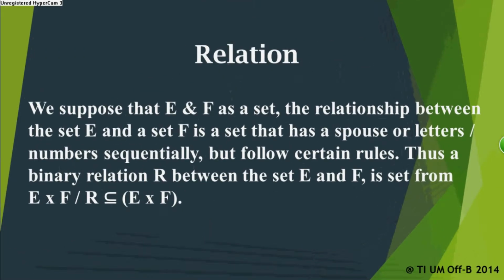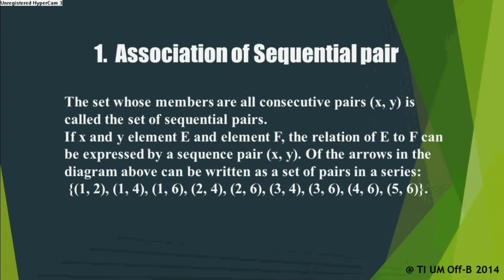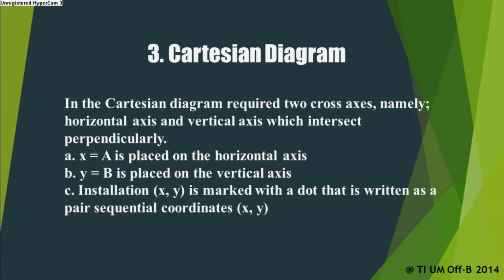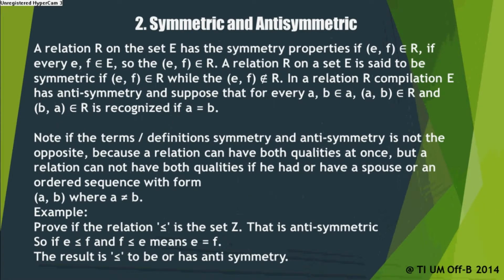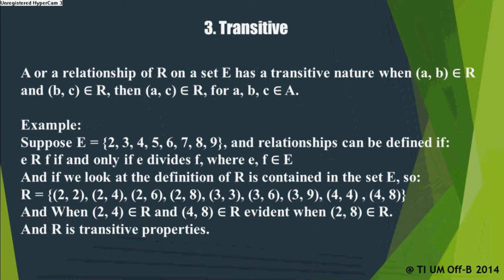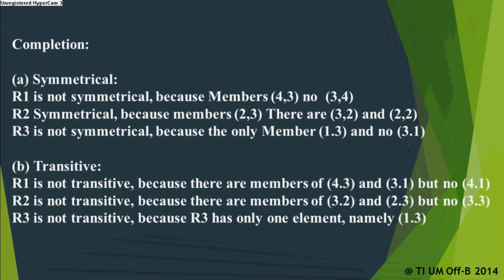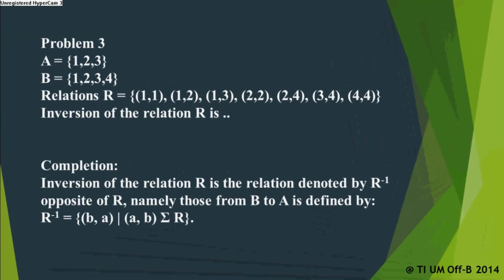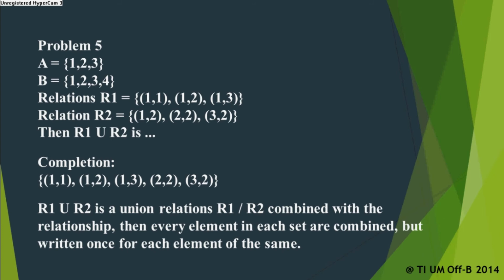Relation - Discrete Matematics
This video is a discrete math assignment of lecturers Mr. Zaenal Arifin.

Create By :
Mochammad Rizal
Much. Arafat Al Mubarok